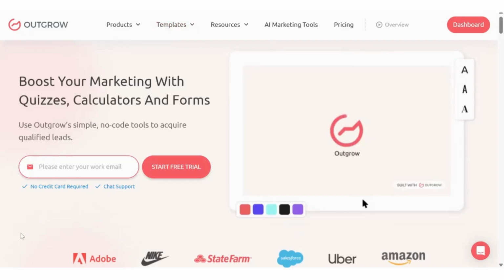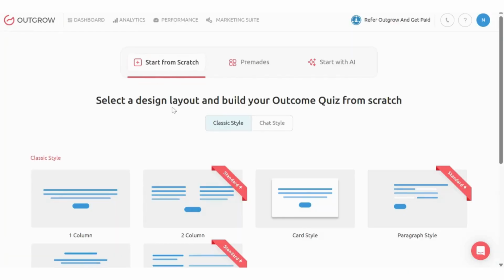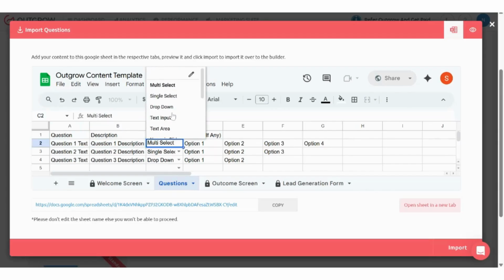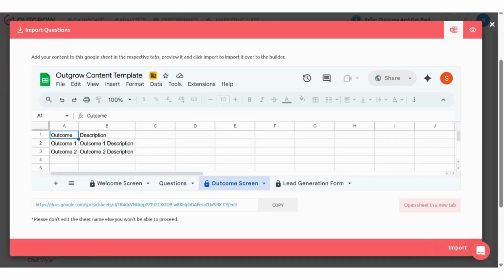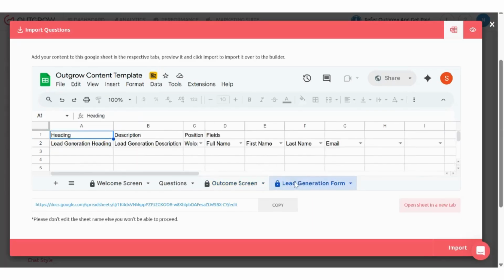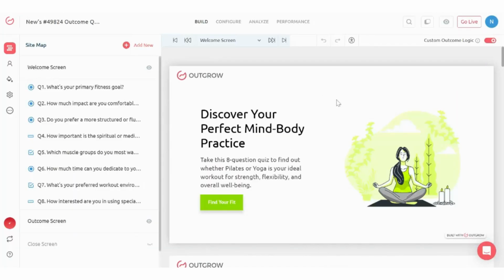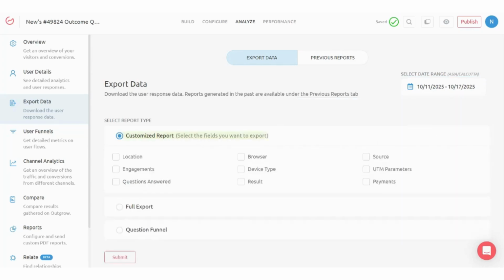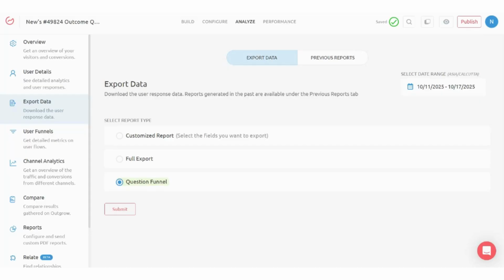Import/Export Content: Speed Up Multi-Project Builds 🚀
Working on multiple quizzes, calculators, or forms? Save time by reusing your best work! In this video, we’ll show you how to import and export content across Outgrow experiences, so you can replicate layouts, questions, outcomes, design settings, and more with ease.

✨ What You’ll Learn:
- How to export an Outgrow experience for quick duplication
- How to import content into new or existing projects
- Best practices to keep your brand style & logic consistent
- Tips for faster workflows when building at scale

This feature is perfect for:
✔ Agencies
✔ Teams managing multiple campaigns
✔ Creators running A/B tests
✔ Anyone who builds frequently in Outgrow